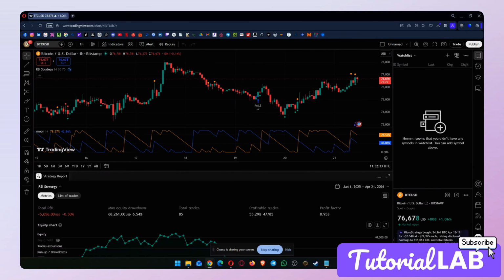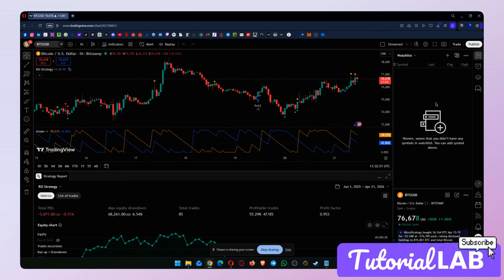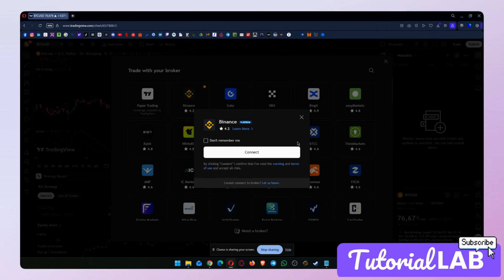How To Withdraw Funds From Tradingview (Step By Step)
How To Withdraw Funds From Tradingview

Hello everyone! In this video, I’ll show you exactly "How To Withdraw Funds From Tradingview" so you can understand how withdrawals work and safely access your trading profits.

We’ll go step by step through "withdraw money from tradingview 2026" and explain the key concept that TradingView itself doesn’t hold your funds, since it’s primarily a charting and analysis platform. Instead, we’ll walk through "withdraw funds from oanda tradingview" by showing how to log in to your connected broker and initiate a withdrawal directly from there. You’ll also learn about the full "tradingview brokerage withdrawal" process, including choosing your withdrawal method, verifying your account, and understanding processing times.

By the end of this tutorial, you’ll confidently know how to withdraw your funds correctly through your broker while using TradingView, ensuring a smooth and secure transaction process.